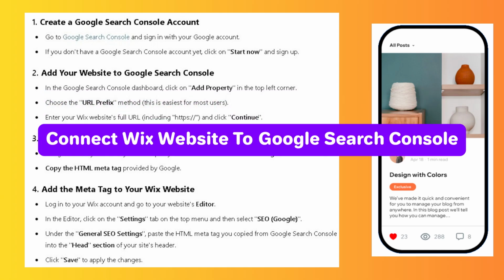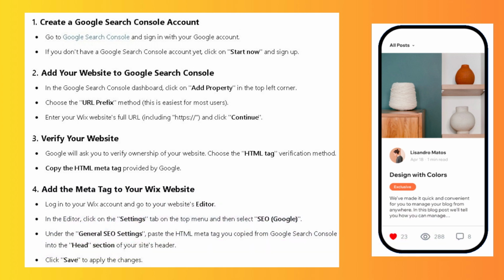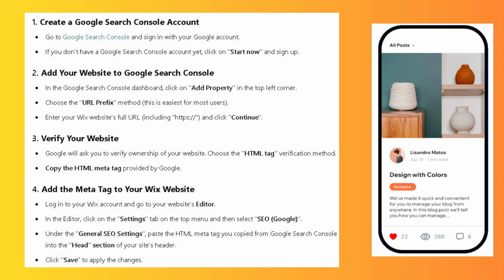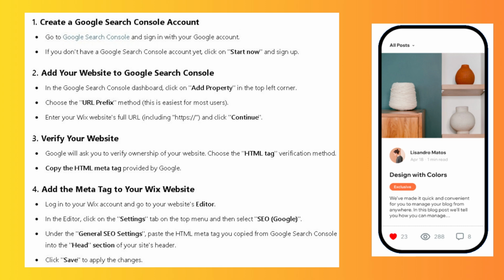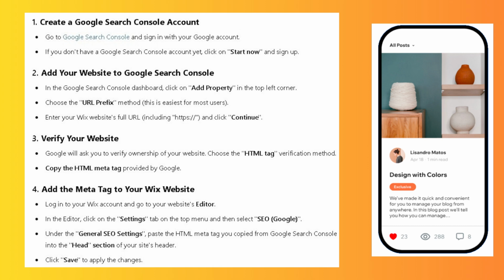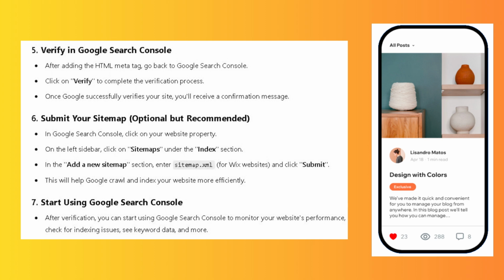NEW! Connect Wix Website To Google Search Console (Full Guide) 2025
In this comprehensive guide I will show you how to connect your wix website to google search console in 2025! this tutorial will take you step by step on how to easily connect your own wix website to google search console.